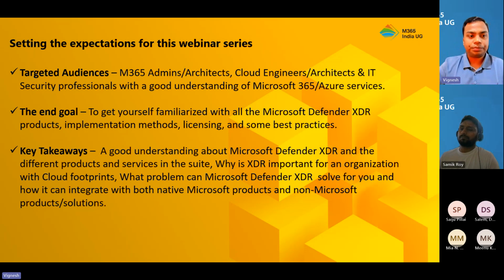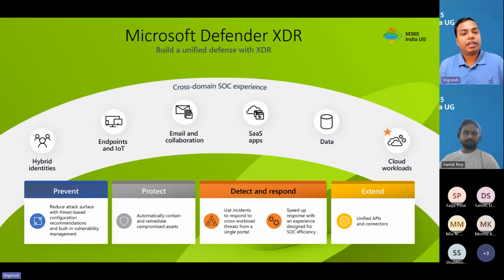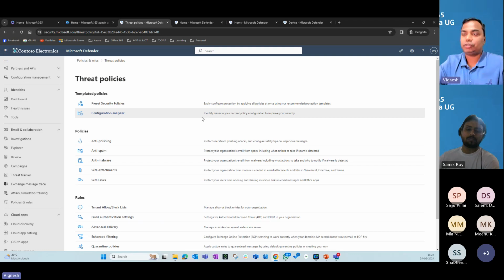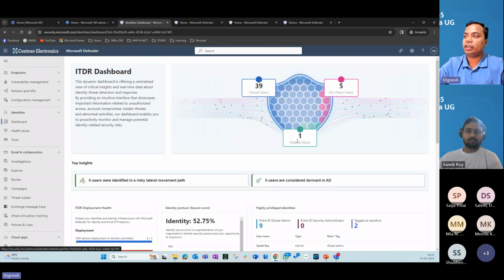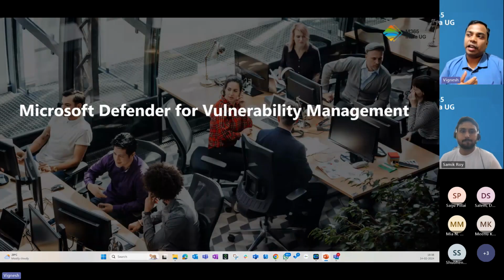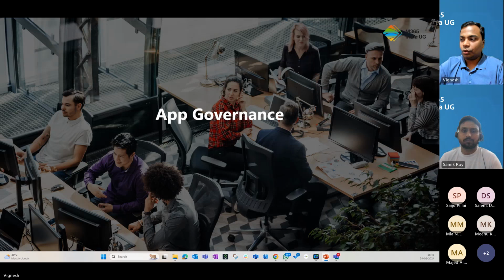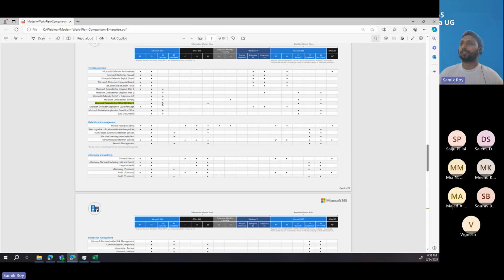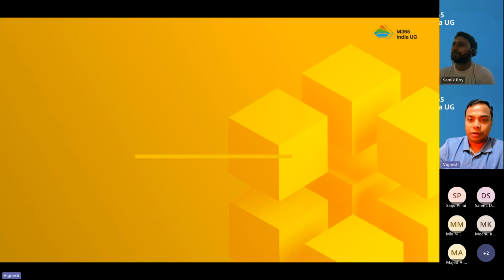Demystifying Microsoft Defender XDR licensing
Microsoft Defender XDR Webinar Series: Demystifying Microsoft Defender XDR Licensing
This webinar demystifies the complex world of Microsoft Defender XDR licensing, aiming to clarify common doubts and concerns. It details the core licensing principle of Plan 1 (Protect and Detect) and Plan 2 (Investigate and Respond), while clarifying that this split primarily applies to Microsoft Defender for Office 365 (MDO) and Microsoft Defender for Endpoint (MDE). The session outlines product-specific licensing details for MDO, MDE, Microsoft Defender for Identity (MDI) (which has a single plan), Microsoft Defender for Cloud Apps (MDCA), and Microsoft Defender Vulnerability Management (MDVM) (an add-on to MDE). A crucial takeaway is that most Defender XDR products are per-user subscriptions, meaning every user leveraging capabilities must be individually licensed for compliance, even if features appear enabled across the tenant. The session also stresses the importance of consulting official Microsoft documentation due to frequent changes in licensing.
Call to Action: To navigate the complexities of Microsoft Defender XDR licensing and ensure compliance, refer to official Microsoft documentation or try out a demo tenant to explore capabilities firsthand.

For expert insights, connect with Samik Roy, a Microsoft MVP in Security and Cloud Security Architect
Further explore his published expertise with his book, KQL for Microsoft Sentinel, a dedicated resource for security analytics